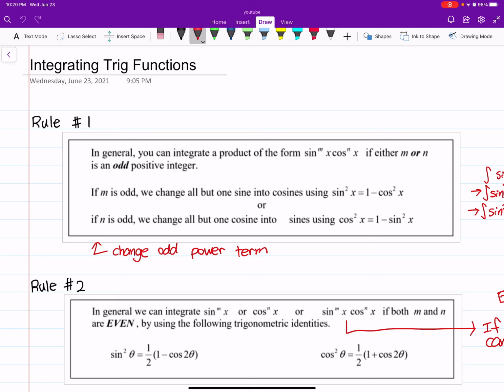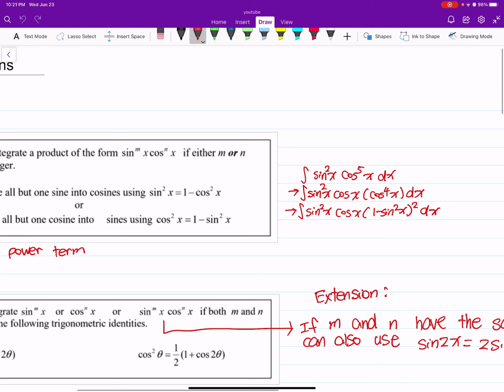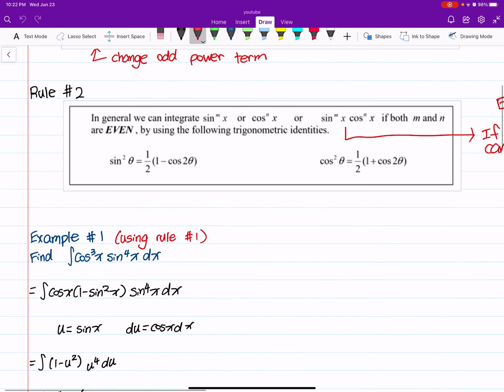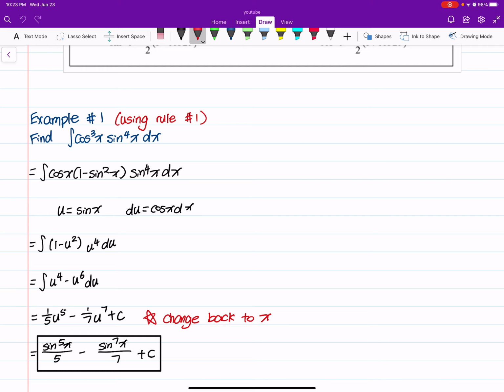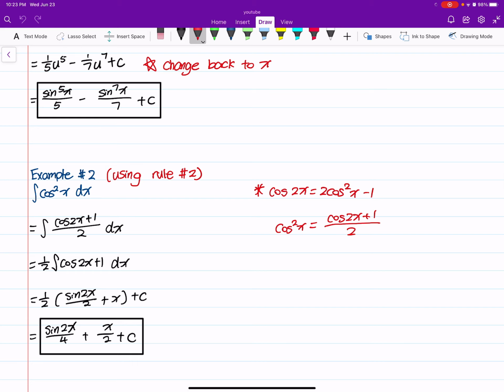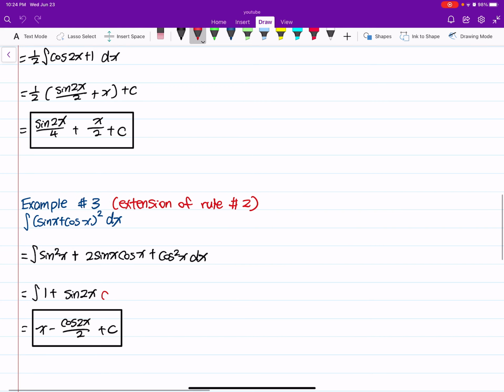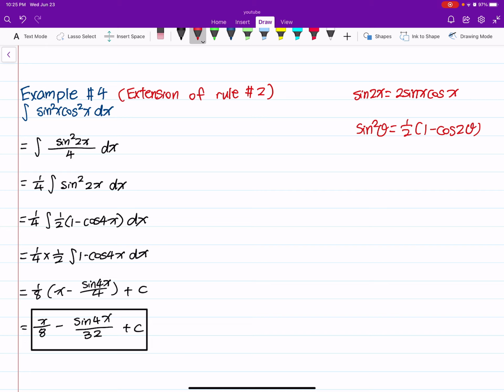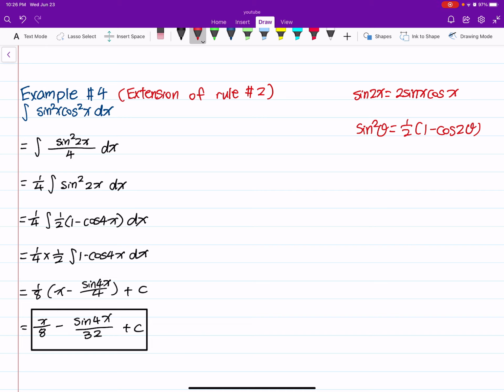Integrating Trigonometric Functions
This video will provide you with tips and tricks to easily integrate trigonometric functions.